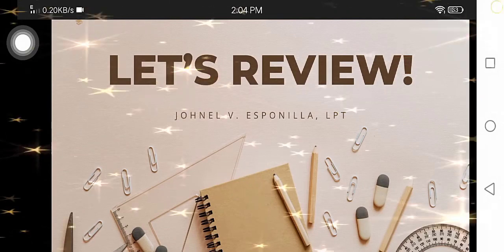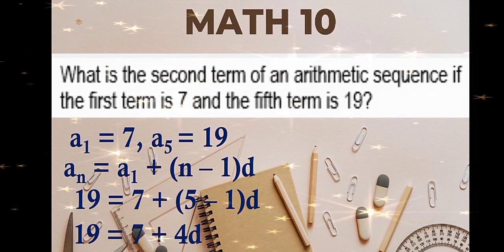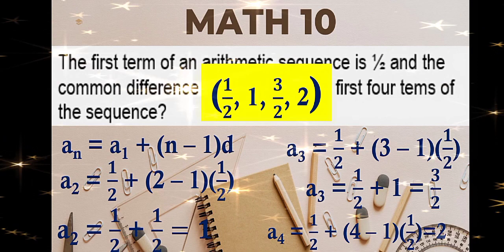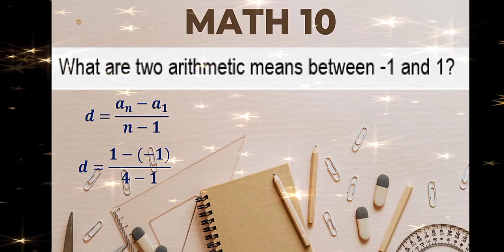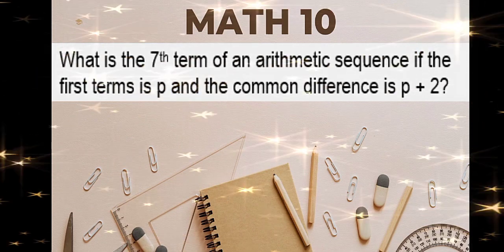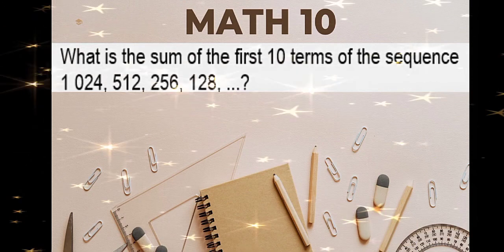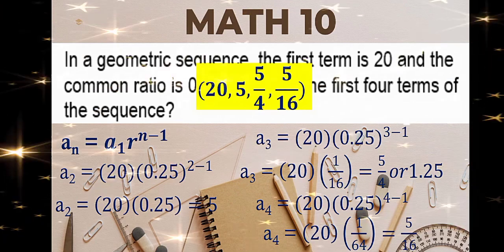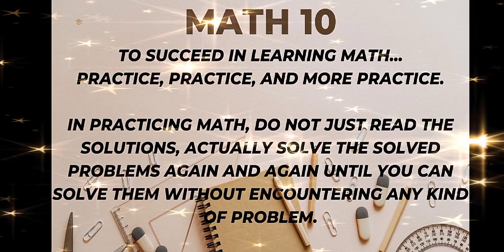Mathematics 10, Quarter 1